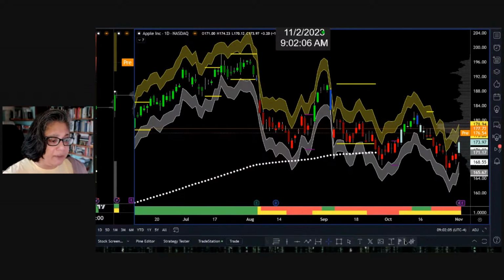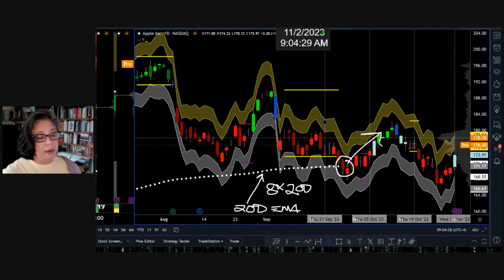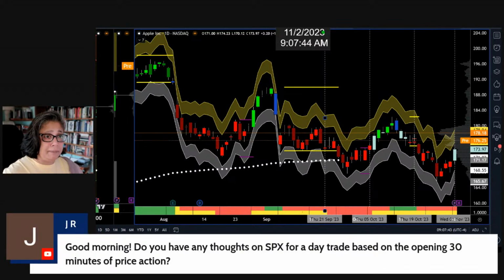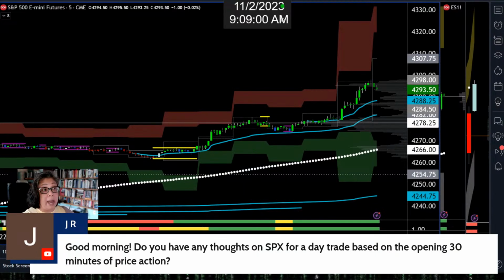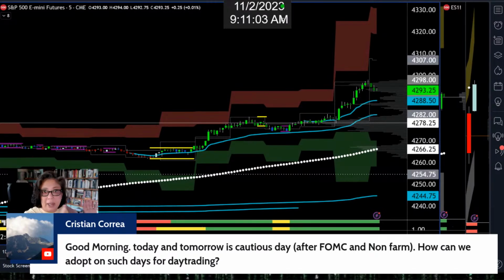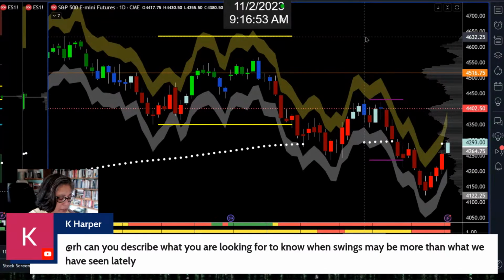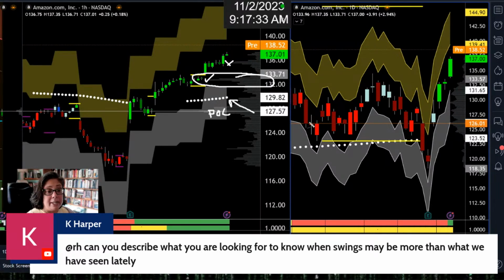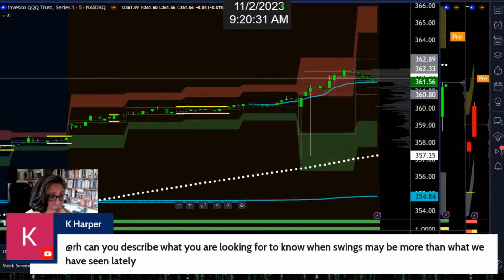Charts and Coffee with Raghee for Thursday, November 2, 2023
Today, we will start with a look at the aftermath of the FOMC decision and press conference, as well as the AAPL earnings.

For more market insight from Raghee:

Follow Raghee on Twitter  /ragheehorner